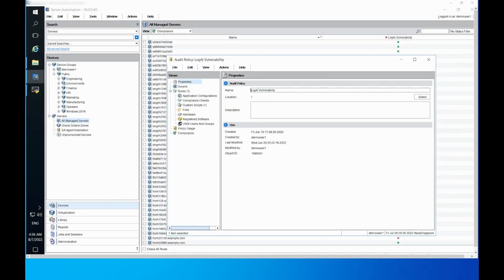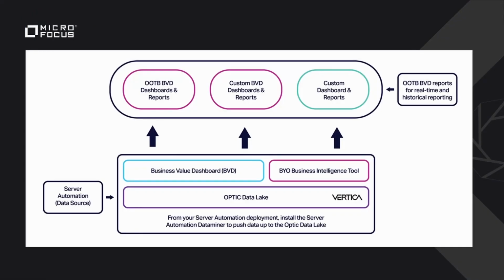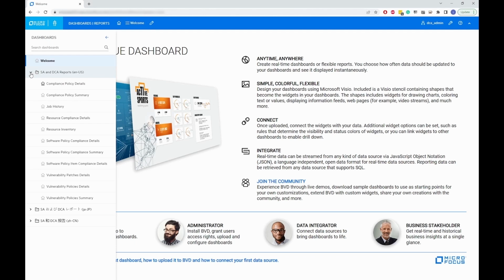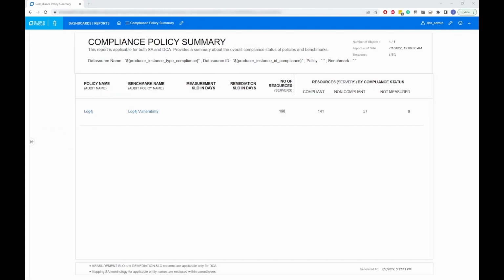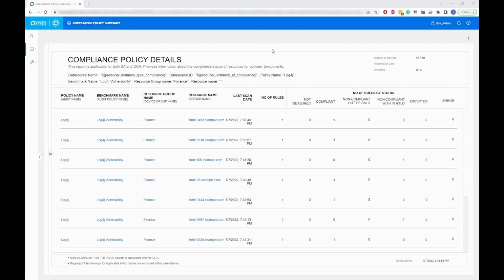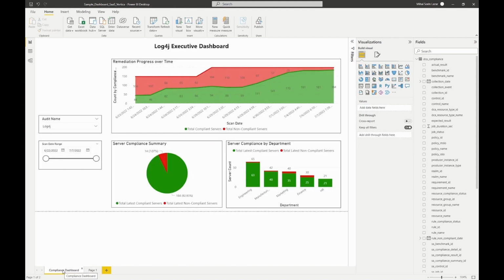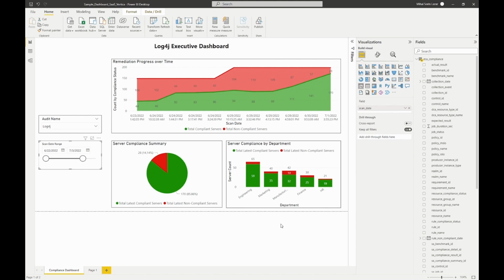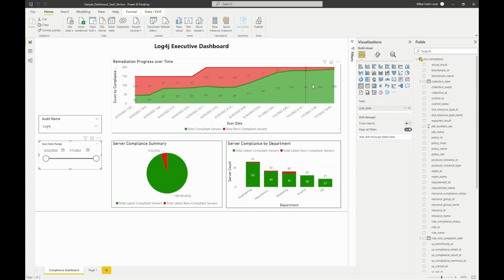Server Automation Reporting SaaS Demo Video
- A 5-min video showcasing the powerful SA Reporting SaaS capabilities.